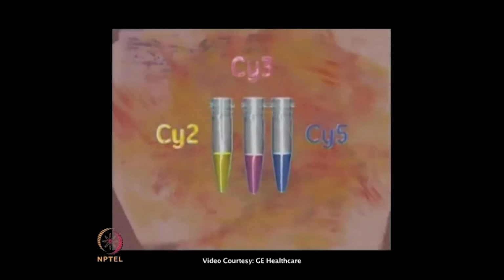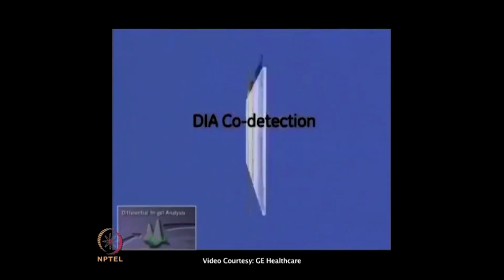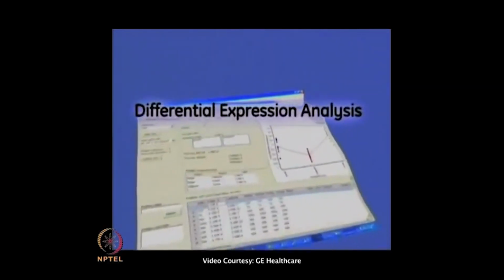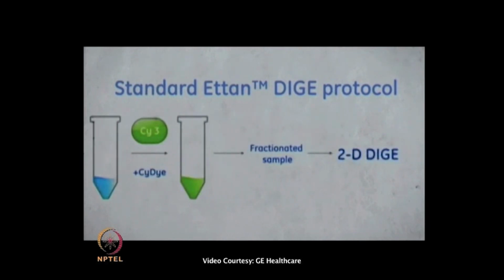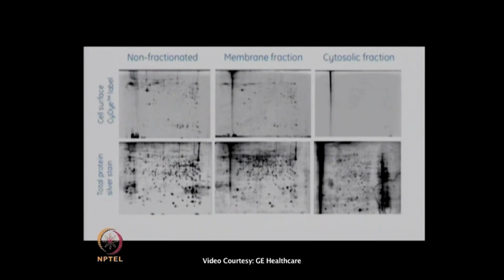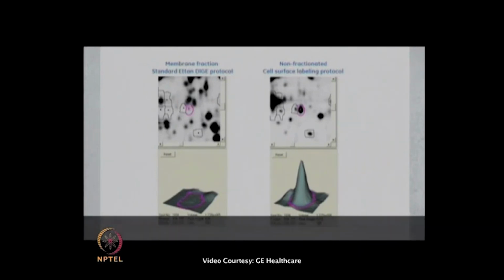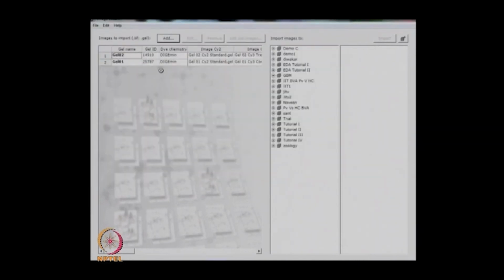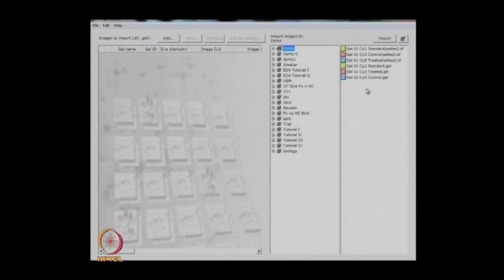L17. 2D-DIGE: Data analysis